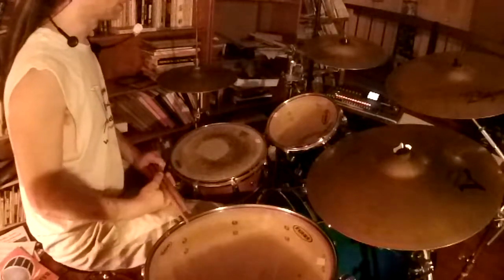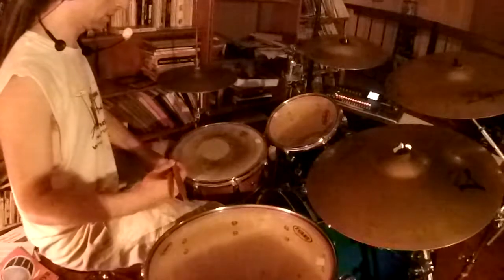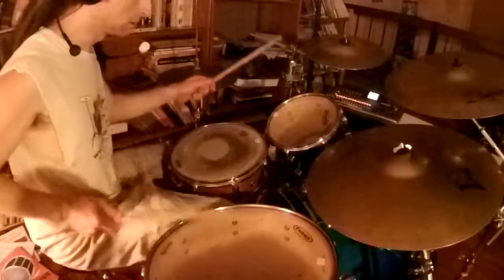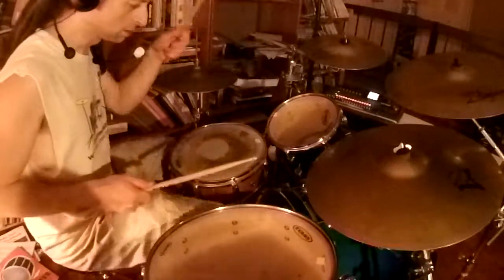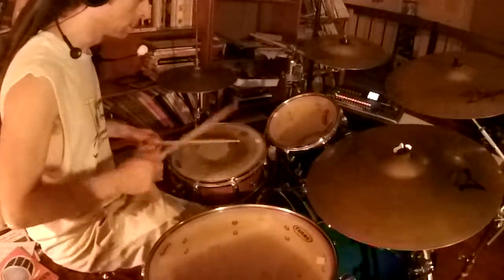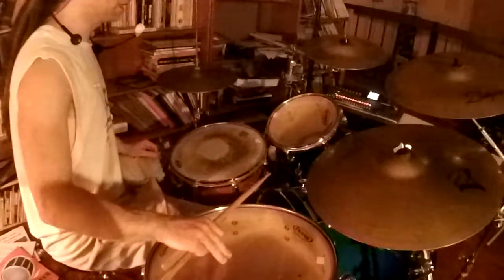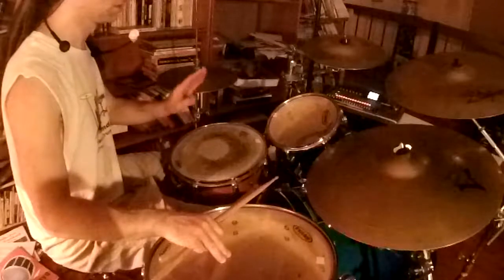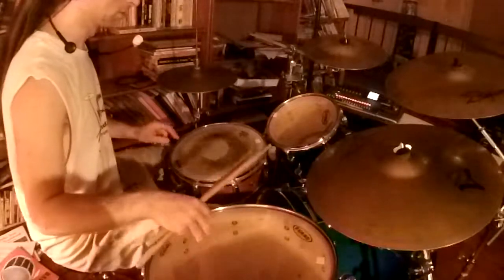Son Clave Call & Response